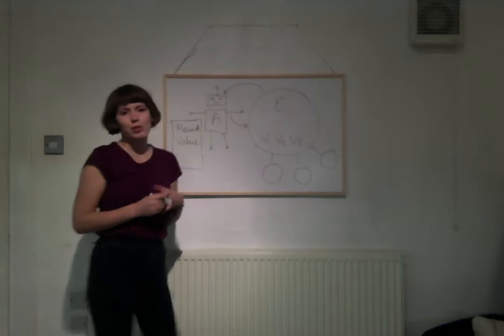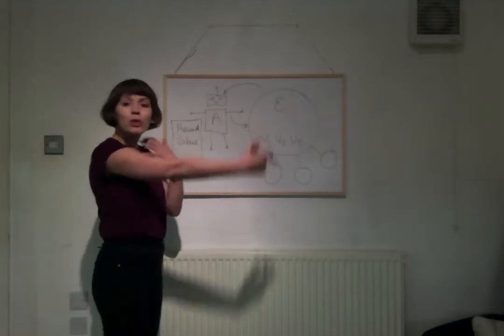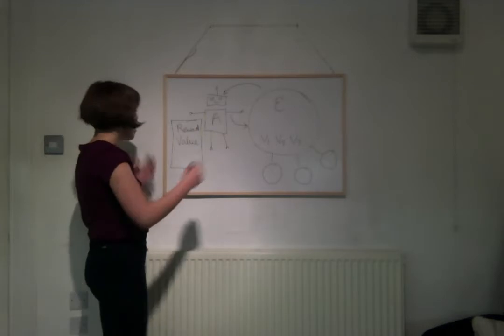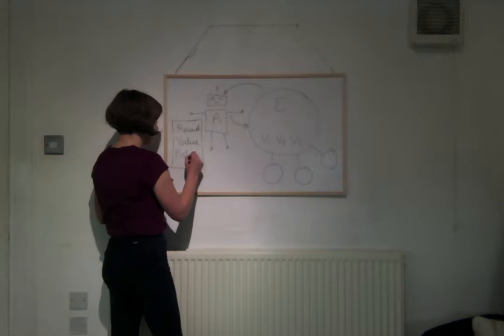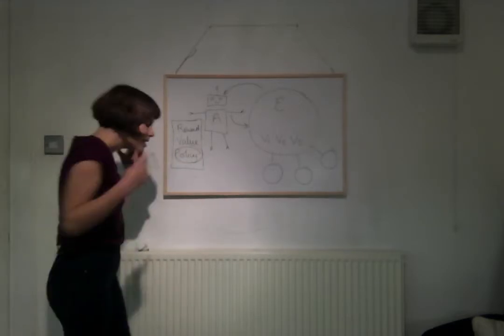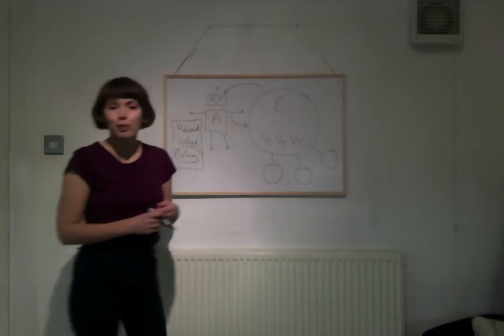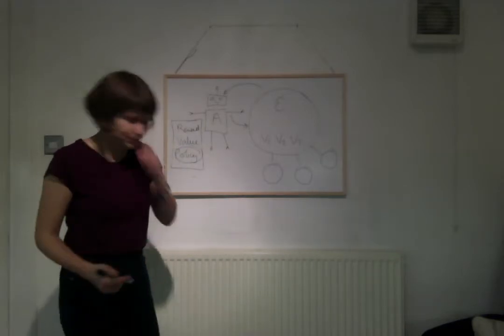Introduction to Reinforcement Learning and Concrete Problems in AI Safety